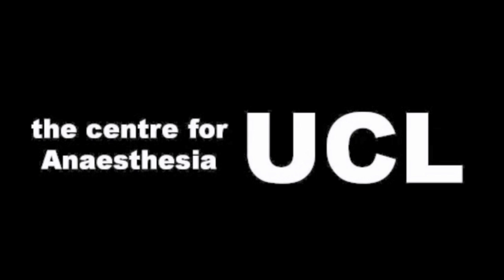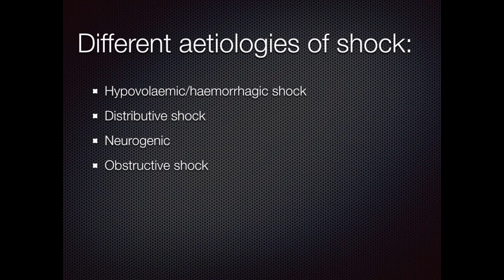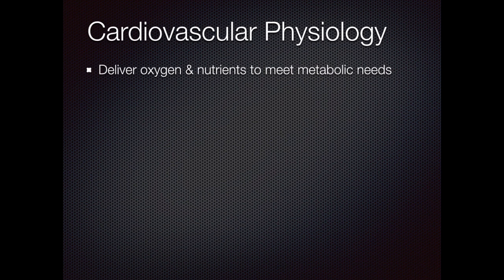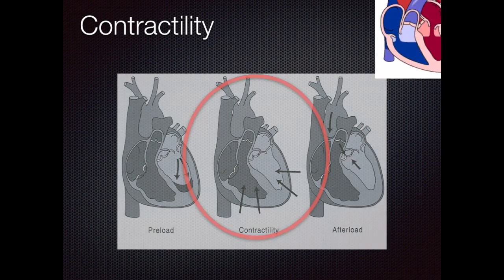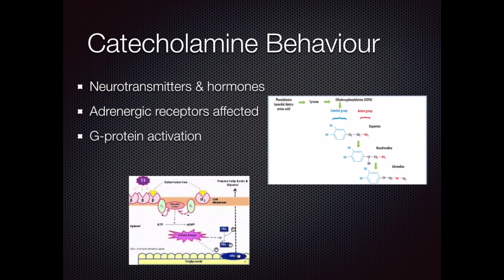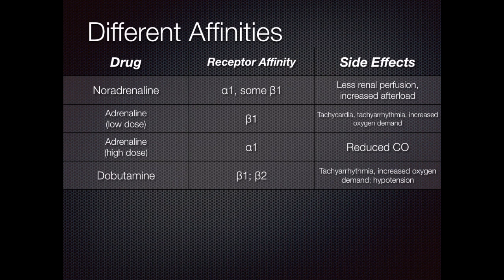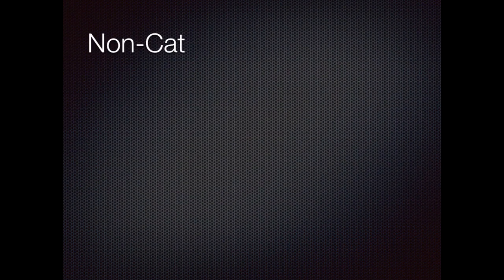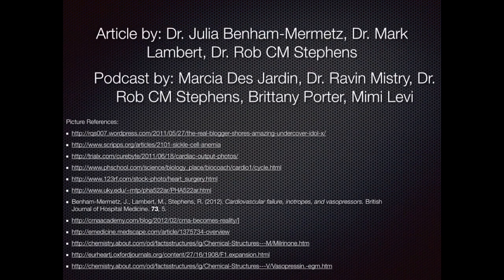Inotropes, Vasopressors & Shock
This is a part of the podcast series published by UCL Centre of Anaesthesia for medical students.